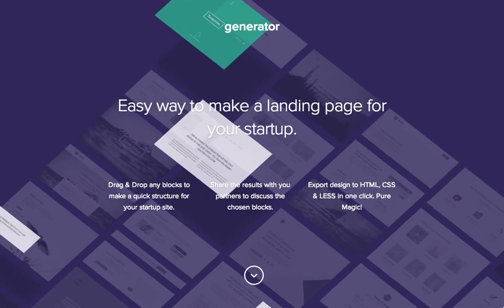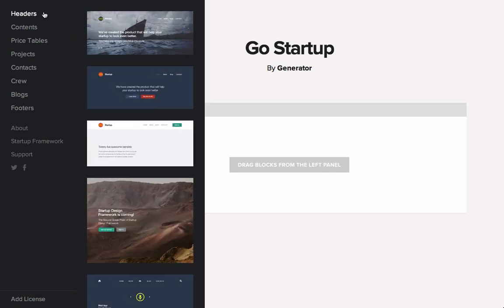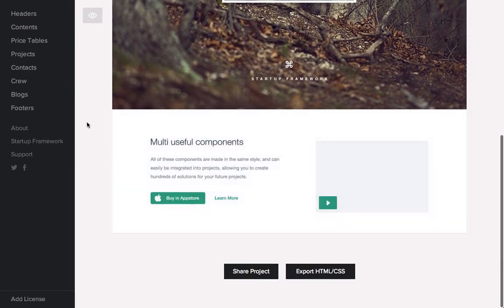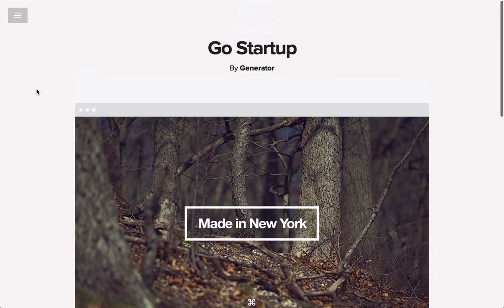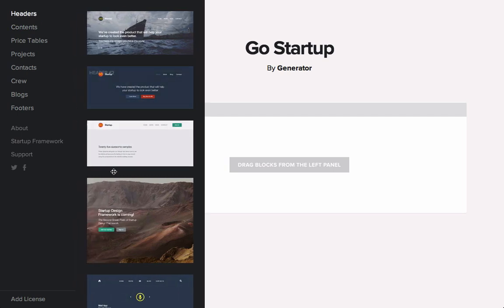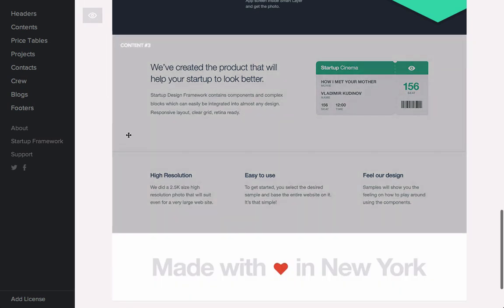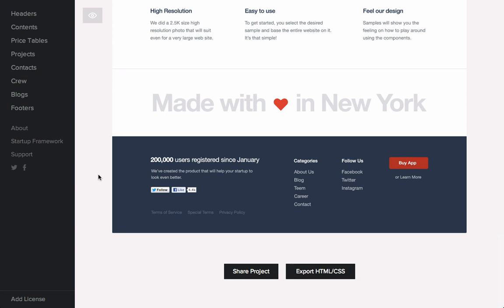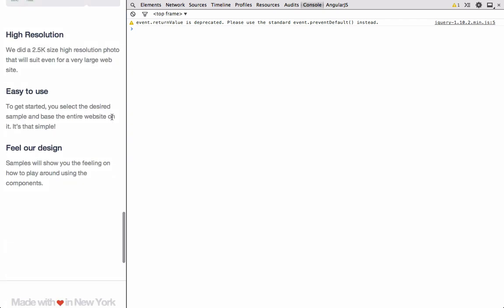How to Work with Generator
How to use the Generator for making the process of creating website templates easier.